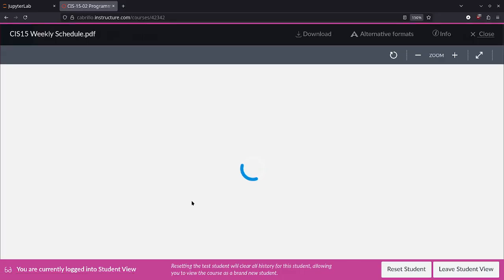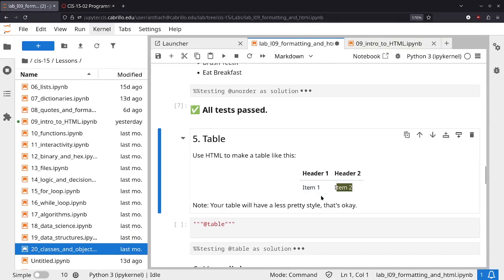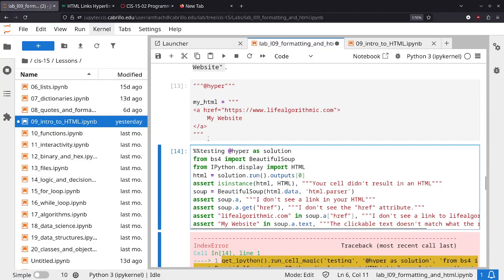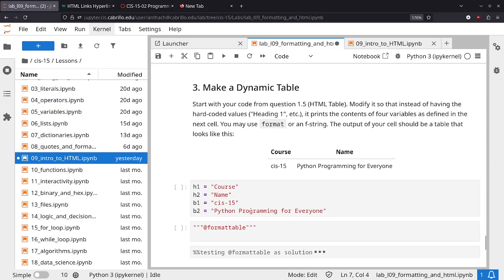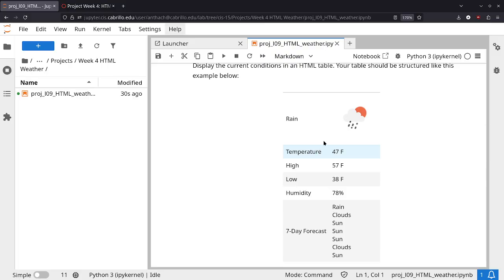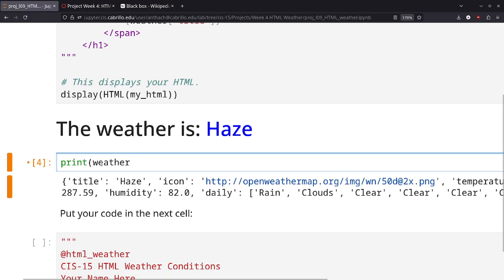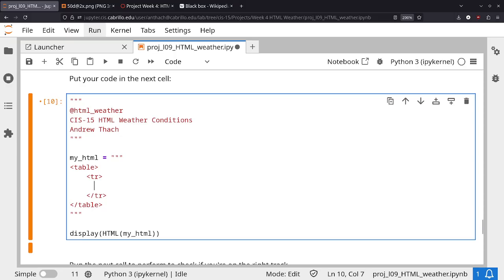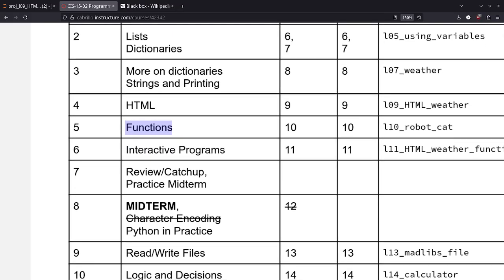[CIS-15] HTML - Week 4: 9-18-25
Covers Lab on HTML and gives hints for the HTML weather project.